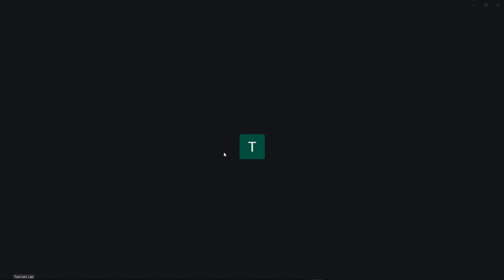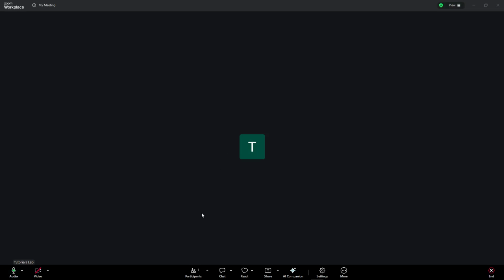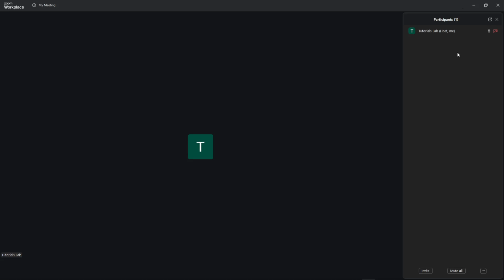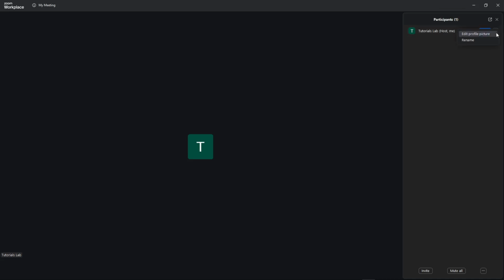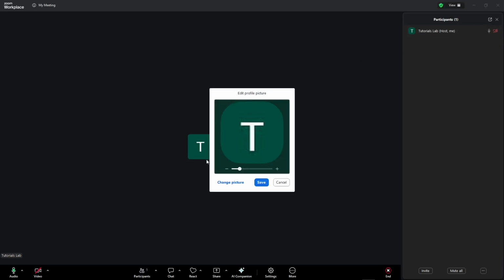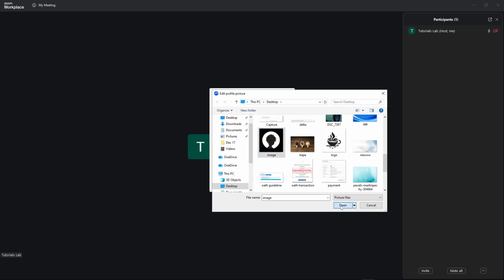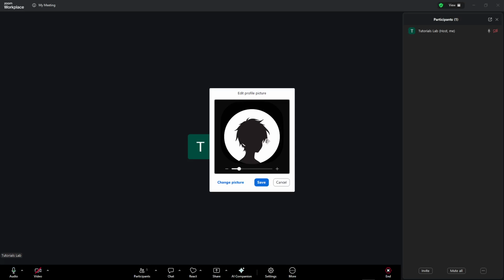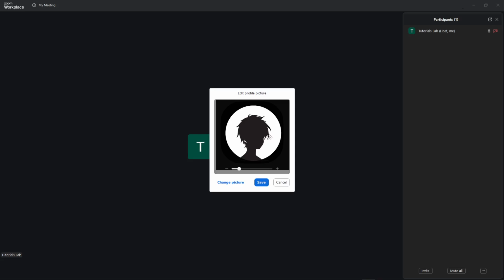How to Set Up a Zoom Profile Picture (Tutorial 2026)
Along the way, you'll learn how to set up zoom profile picture, add a profile picture in zoom, upload zoom avatar image guide, change zoom meeting profile photo, customize your zoom display picture, enable zoom profile picture tutorial, setup new zoom account profile image, where to find zoom profile picture settings, step by step zoom profile photo, create a zoom meeting profile picture, best way to add zoom avatar, quick guide zoom profile image